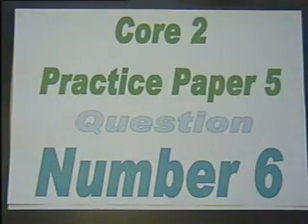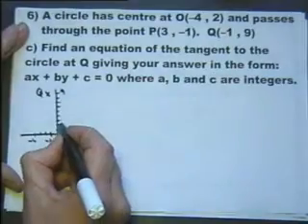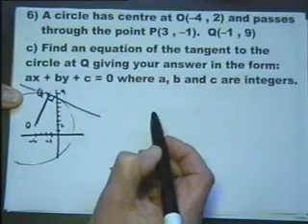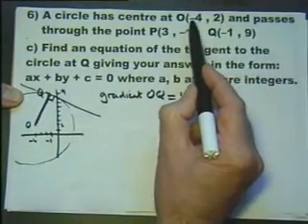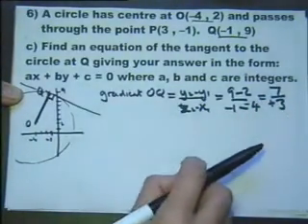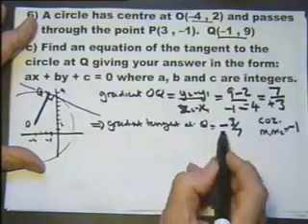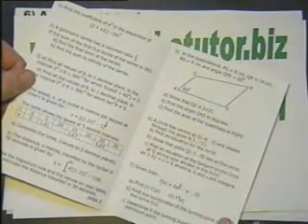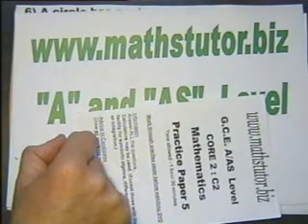Question 6 Practice Paper 5 CORE 2 A AS Maths